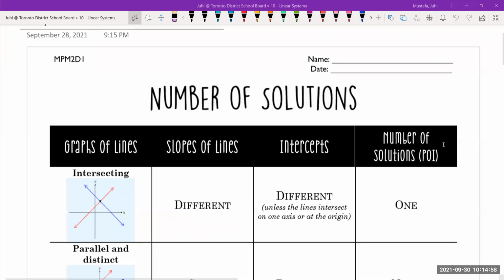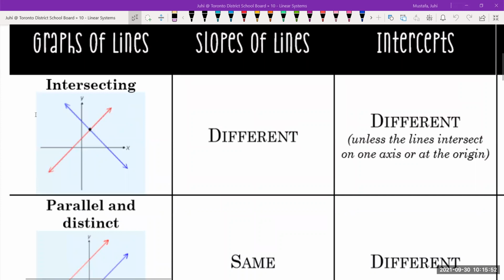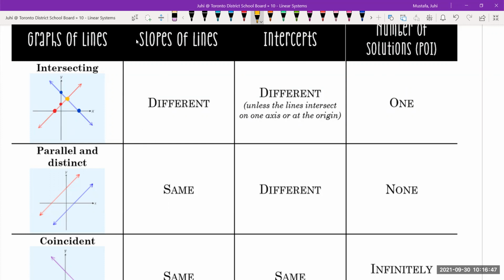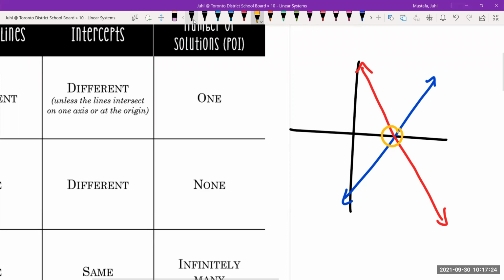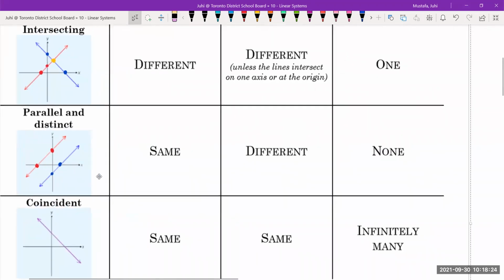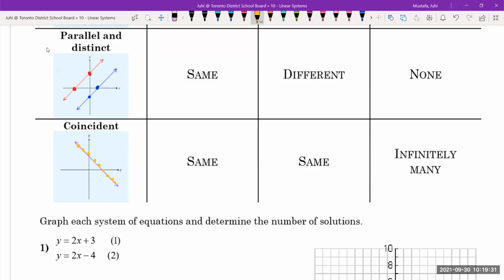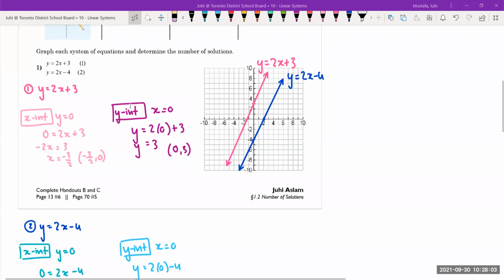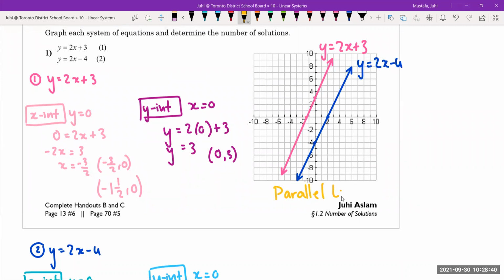2) Number of Solutions (Part 1) | MPM2D | Linear Systems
Number of Solutions (Part 1)